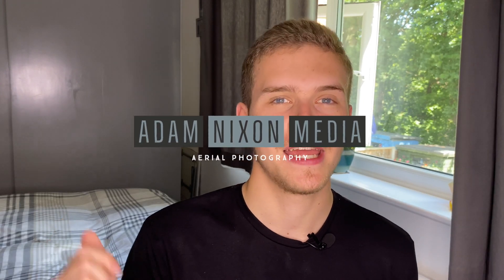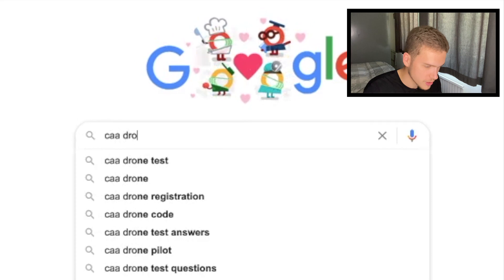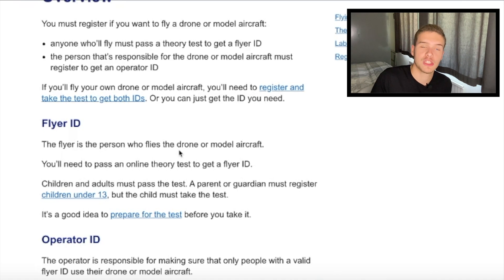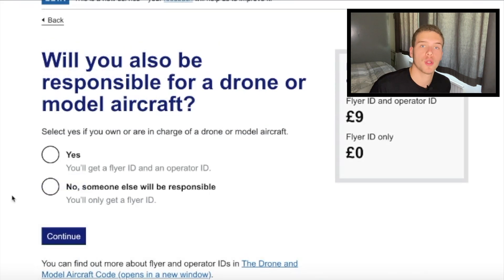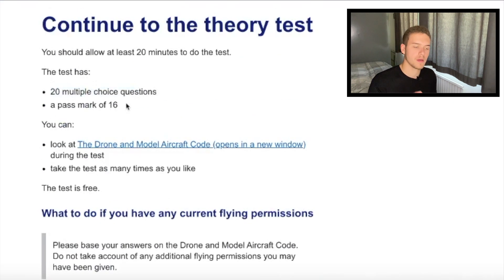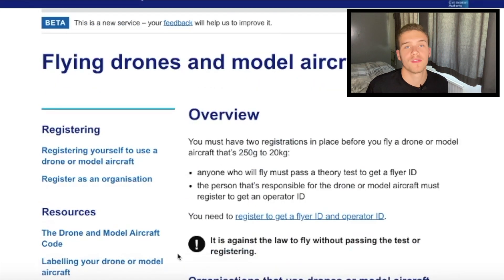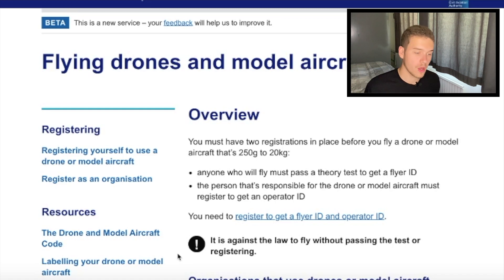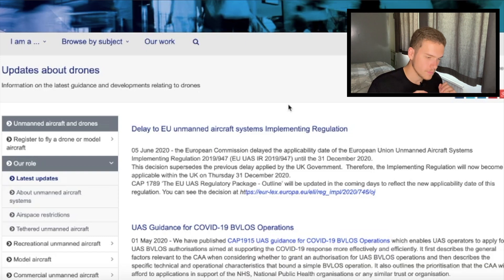Why you WILL have to register your 249g DJI Mavic Mini (UK/Europe)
Today's video is a walkthrough on getting your Flyer ID and Operator ID as well as an explanation on the new law forcing Mavic Mini owners to register to operate their drone by the end of the year.

(AMAZON UK)

TIME STAMPS
00:35 Registering your drone
03:16 The test
04:25 Why you will have to register your Mavic Mini

My gear:
Photos: iPhone 11 / Nikon Coolpix P530
Drone: DJI Mavic Mini
Mic: Blue Yeti / iRig Mic Lav
Light: Neewer ring light